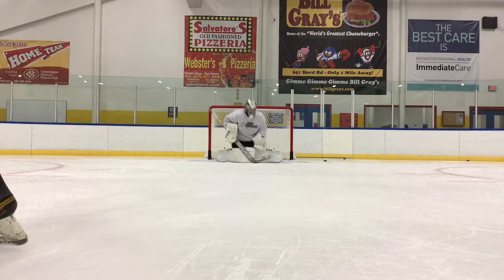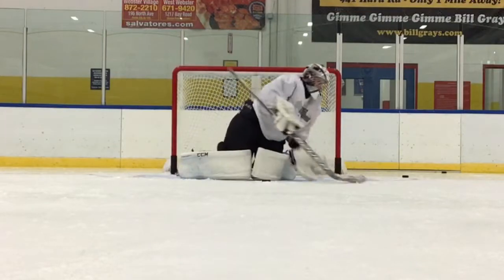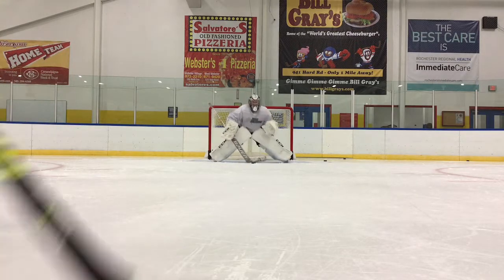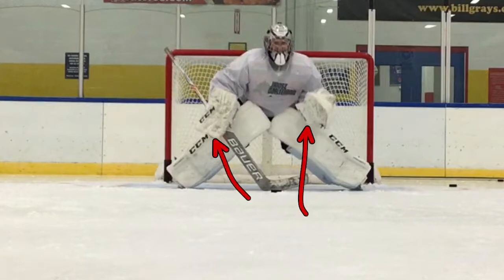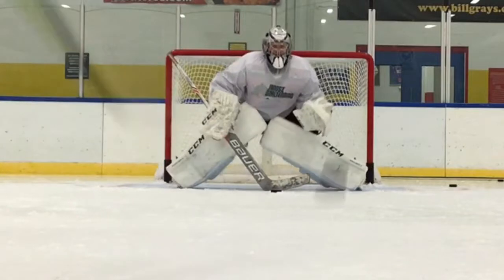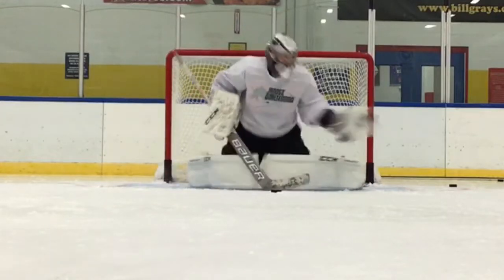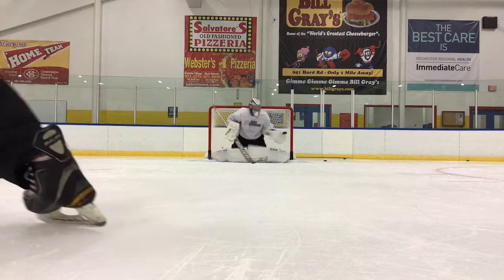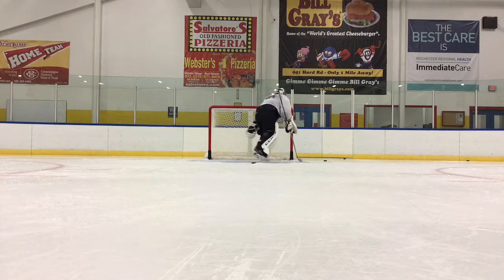Janosz Goaltending Camp: Day 2 (Butterfly)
August 2018, 4 day camp, Rochester, NY
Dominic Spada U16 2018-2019